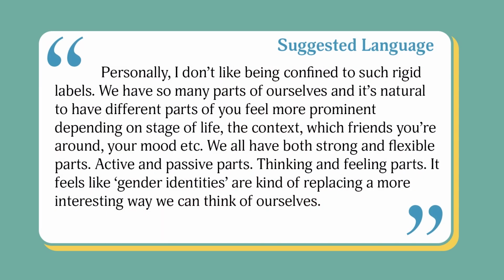Help Your Trans-Identified Child Embrace His/Her Complementary Qualities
In February, 2023, I created a video for my parent membership group where I talked about a number of different principles that you can apply to open up conversations with your kids. This clip covers the first principle I discussed and is about encouraging your child to embrace his/her complementary qualities.

To access the full video and hundreds more like it, join my SubscribeStar Parent Coaching Group